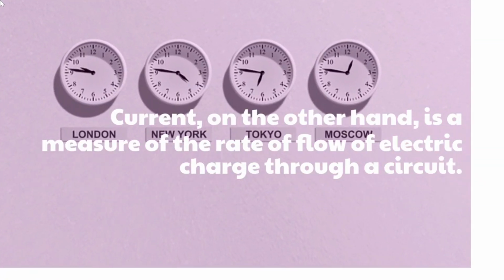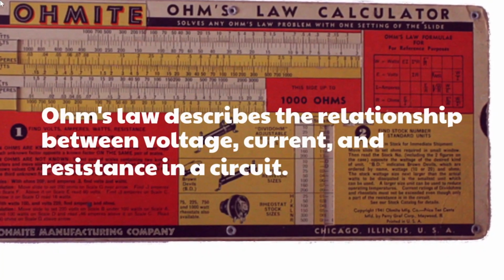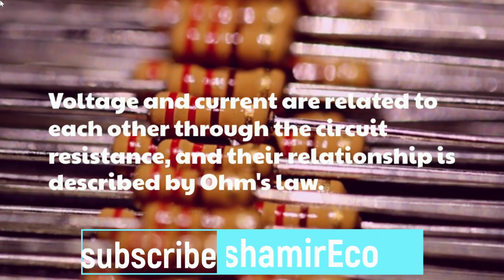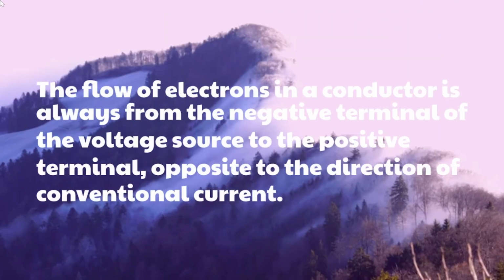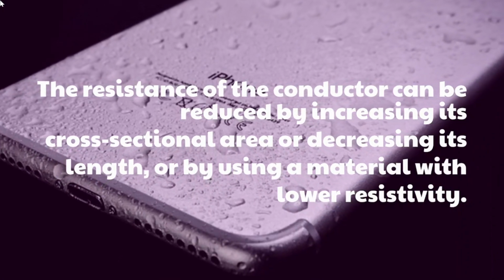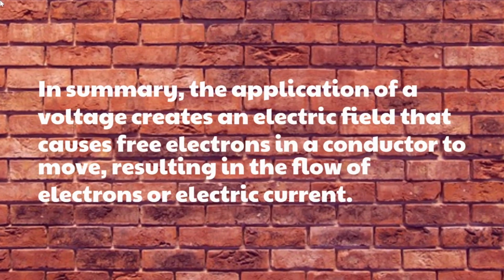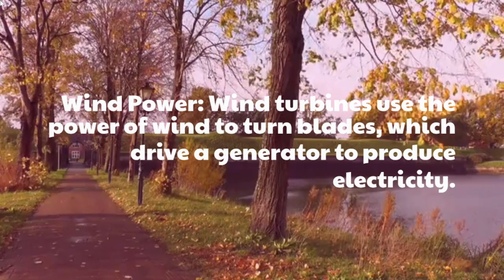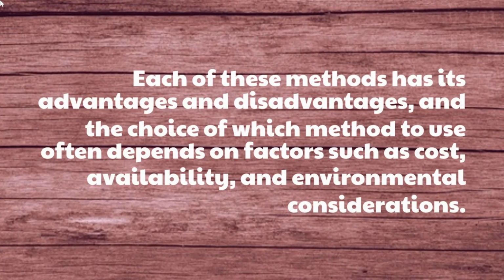Difference between Voltage and Current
Basic difference between AC and DC